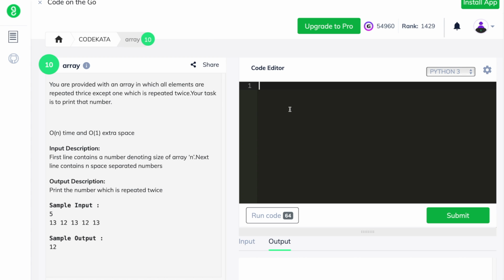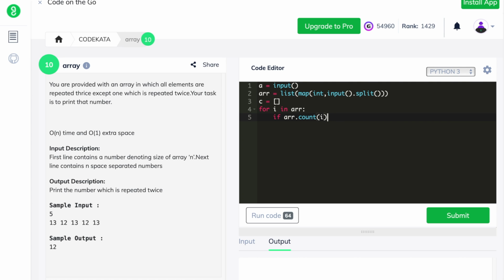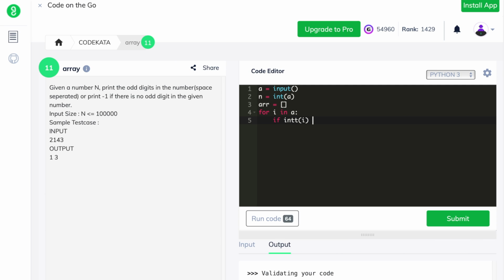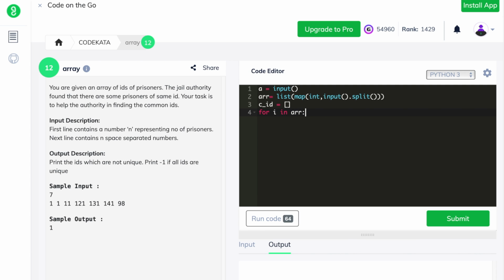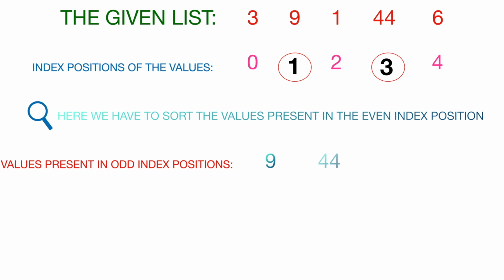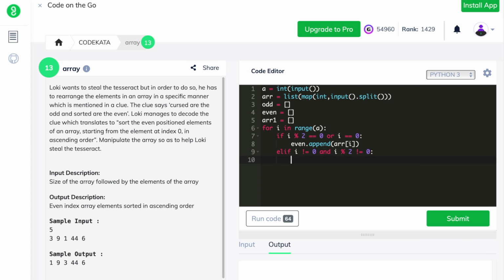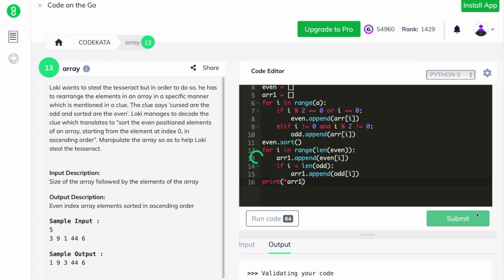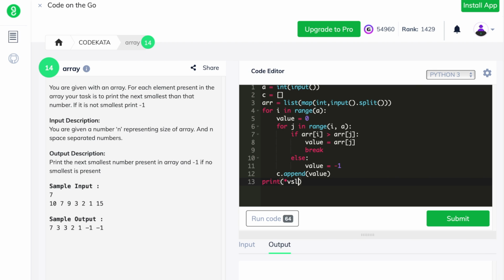Arrays Codekata Problem Solving using Python(5 - 10)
Hey guys, Welcome to FORMAL INFINITY Channel, In this video we would discuss the solution for Codekata programing problems using python in Guvi. In this specific video we have discussed Input and Output related problems in Guvi. We would continue this series of video for covering all the topics under codekata.

And If you haven't checked Playlists available in our channel, The link for all the available playlists is given below:

Question_1:-
You are provided with an array in which all elements are repeated thrice except one which is repeated twice.Your task is to print that number.

O(n) time and O(1) extra space

Input Description:
First line contains a number denoting size of array ‘n’.Next line contains n space separated numbers

Output Description:
Print the number which is repeated twice

Sample Input :
5
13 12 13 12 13
Sample Output :
12
a = input()
arr = list(map(int,input().split()))
c = []
for i in arr:
    if arr.count(i) == 2:
        if i not in c:

            c.append(i)
if len(c) ( ' use grater than sign ' ) = 1:
    print(*c)
Question_2:-
Given a number N, print the odd digits in the number or print -1 if there is no odd digit in the given number.
Input Size : N lesser than 100000
Sample Testcase :
INPUT
2143
OUTPUT
1 3
a = input()
n = int(a)
arr = []
for i in a:
    if int(i) % 2 == 1:
        arr.append(i)
    n = n // 10
if len(arr) ( ' use grater than sign ' ) = 1:
    print(*arr)
else:
    print(-1)
Question_3:-
You are given an array of ids of prisoners. The jail authority found that there are some prisoners of same id. Your task is to help the authority in finding the common ids.

Input Description:
First line contains a number ‘n’ representing no of prisoners. Next line contains n space separated numbers.

Output Description:
Print the ids which are not unique. Print -1 if all ids are unique

Sample Input :
7
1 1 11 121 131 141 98
Sample Output :
1
a = input()
arr= list(map(int,input().split()))
c_id = []
    if arr.count(i) ( ' use grater than sign ' )= 2:
        if i not in c_id:
            c_id.append(i)
if len(c_id) ( ' use grater than sign ' )= 1:
    print(*c_id)
Question 4:-
Loki wants to steal the tesseract but in order to do so, he has to rearrange the elements in an array in a specific manner which is mentioned in a clue. The clue says ‘cursed are the odd and sorted are the even’. Loki manages to decode the clue which translates to “sort the even positioned elements of an array, starting from the element at index 0, in ascending order”. Manipulate the array so as to help Loki steal the tesseract.

Input Description:
Size of the array followed by the elements of the array

Output Description:
Even index array elements sorted in ascending order

Sample Input :
5
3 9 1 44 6
Sample Output :
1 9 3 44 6
a = int(input())
arr = list(map(int, input().split()))
odd = []
even = []
arr1 = []
for i in range(a):
    if i % 2 == 0 or i == 0:
        even.append(arr[i])
    elif i != 0 and i % 2 != 0:
        odd.append(arr[I])
even.sort()
for i in range(len(even)):
    arr1.append(even[I])
    if i ( ' use lesser than sign ' ) len(odd):
        arr1.append(odd[I])
print(*arr1)
Question 5:-
You are given with an array. For each element present in the array your task is to print the next smallest than that number. If it is not smallest print -1

Input Description:
You are given a number ‘n’ representing size of array. And n space separated numbers.

Output Description:
Print the next smallest number present in array and -1 if no smallest is present

Sample Input :
7
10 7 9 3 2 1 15
Sample Output :
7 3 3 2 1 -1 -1
a = int(input())
c = []
arr = list(map(int,input().split()))
    value = 0
    for j in range(i, a):
        if arr[i] ( ' use lesser than sign ' )  arr[j]:
            value = arr[j]
            break
        else:
            value = -1
    c.append(value)
print(*c)